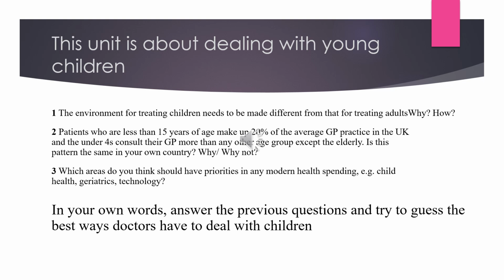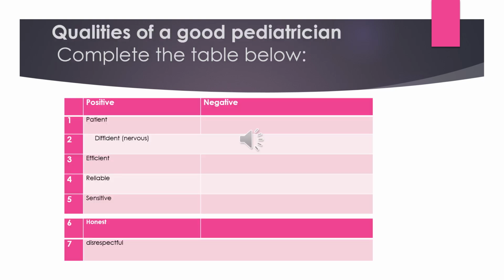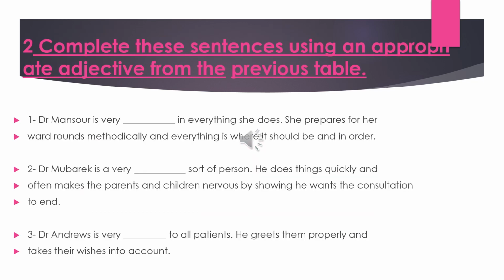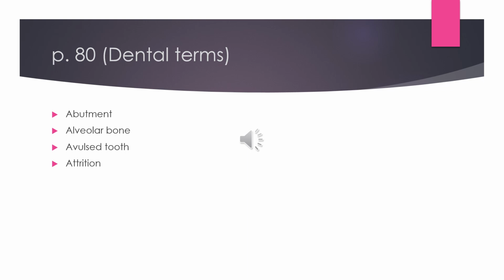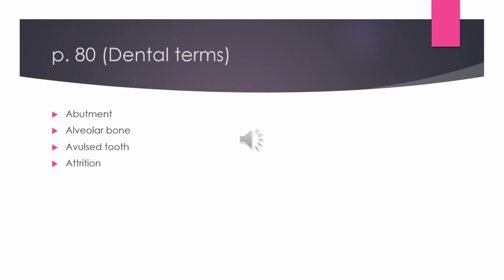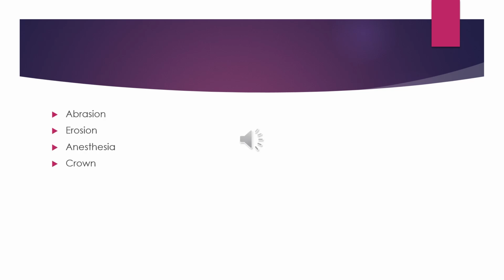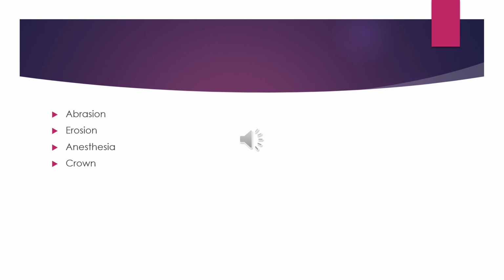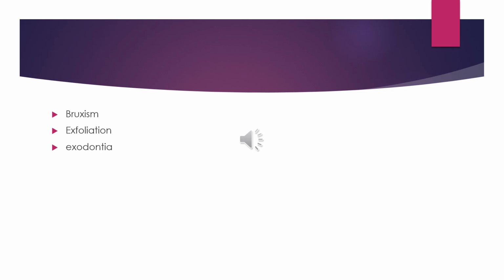English 2 ; Lec 6 ; Parents and Young children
English
English for dental students
Parents and Young children
how to deal with Young children